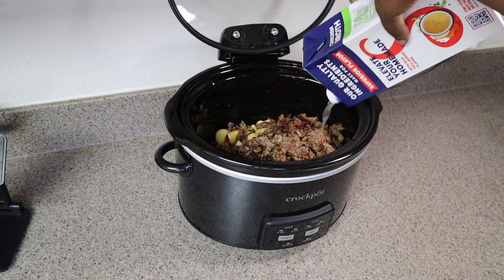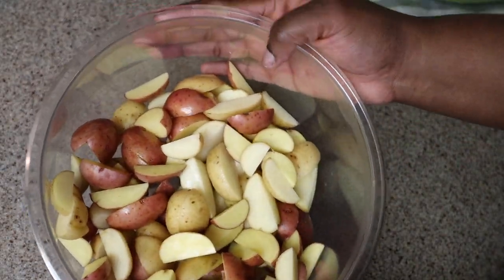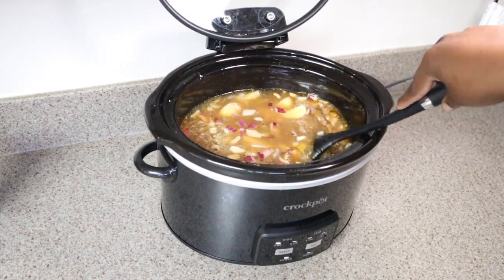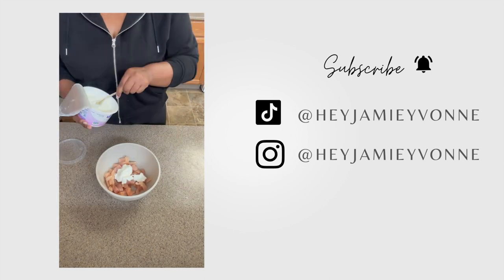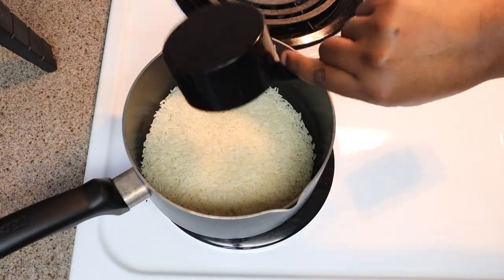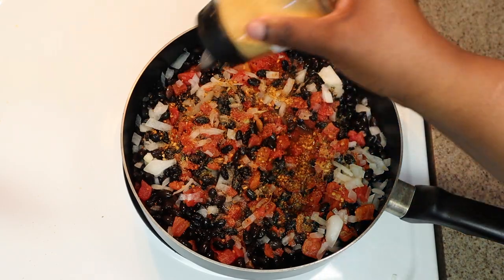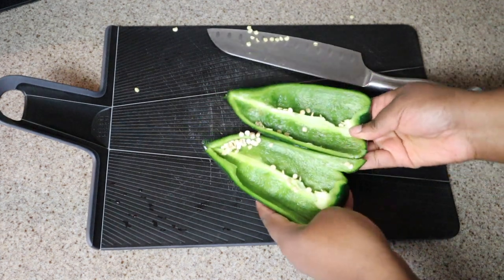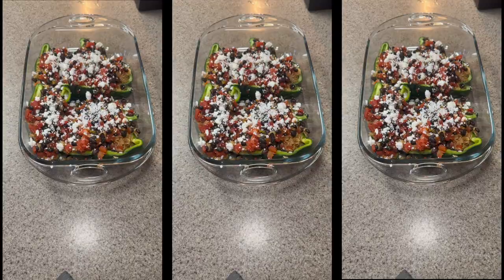Cook with me | Lazy dinners for weight loss | Meal prep with me | go to dinners for weight loss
Hello Babes!! Thank you so so much for watching, and of course i love you!

USE CODE JUSTJAMIEXO For $10 dollars at signup